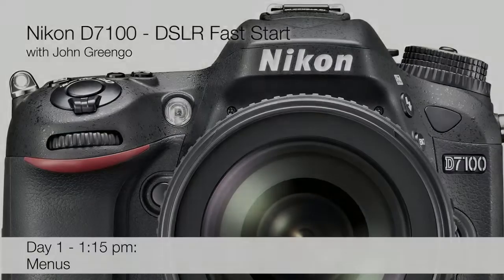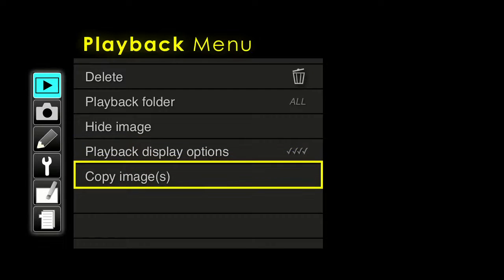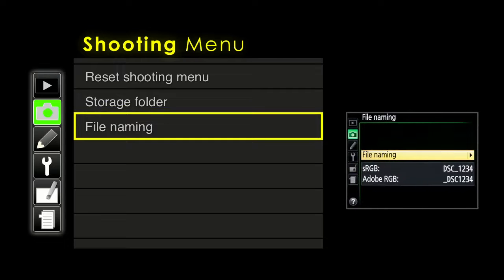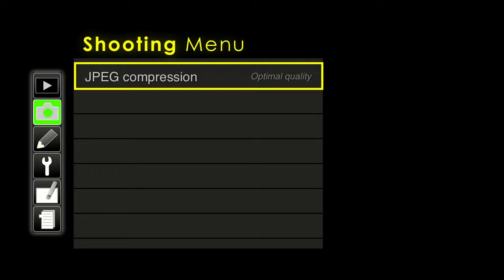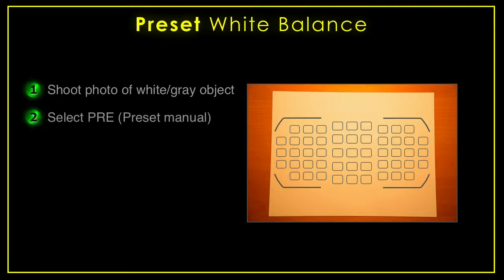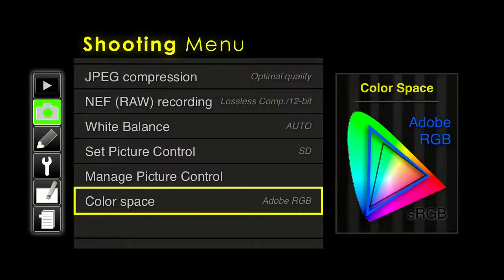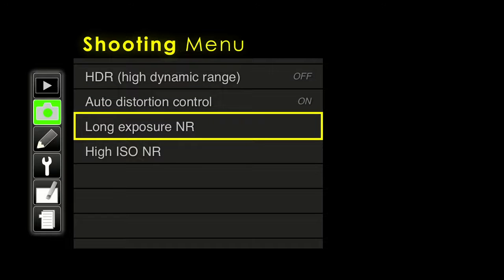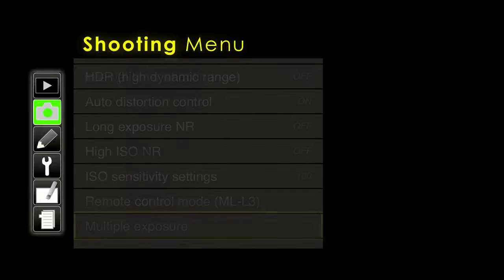Nikon D7100 Fast Start Class with John Greengo CreativeLive 9